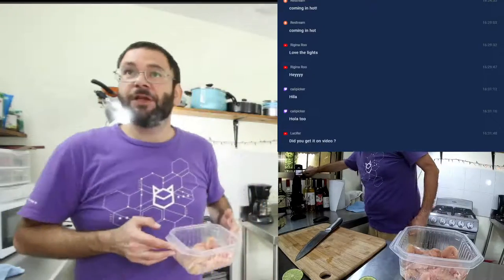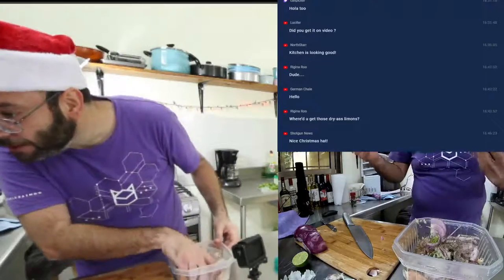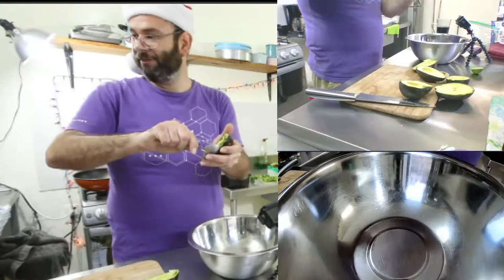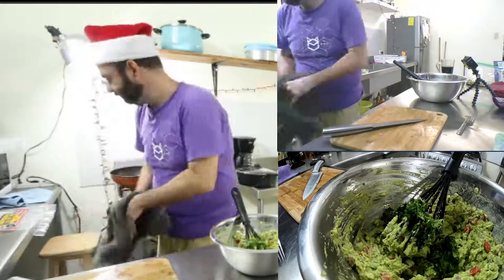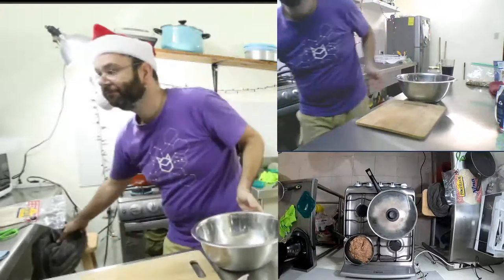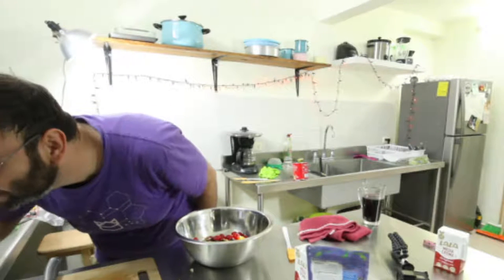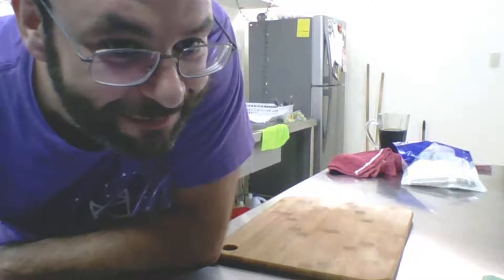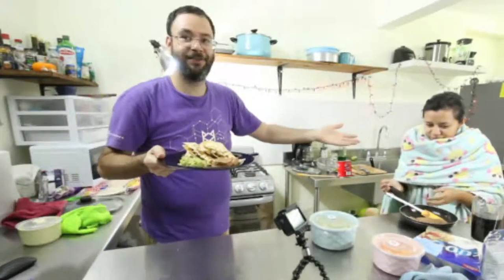Grilled Chicken Quesadillas, Refried Beans, & Guacamole, December 10th Cooking Live Stream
Join The Mayhem! See you there!

for all kinds of great stuff!

Bitcoin - 18u7EqLDNLfBhpYHQXtqradHkeCQfnL7XA

Litecoin -  Lgqd1qbFFMeuNJFsJP18wXpV3o63ugZK7V

Thank You For Your Support and Contributions!